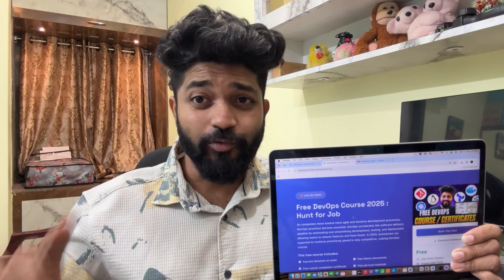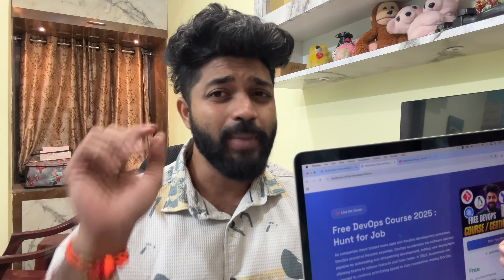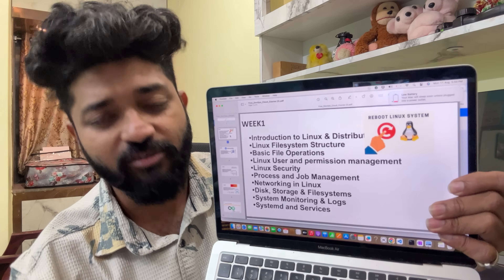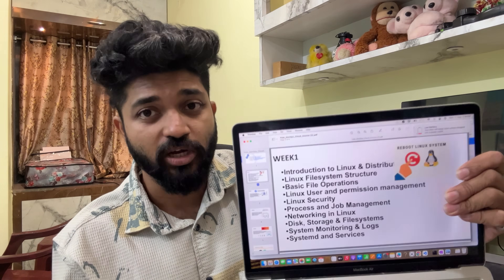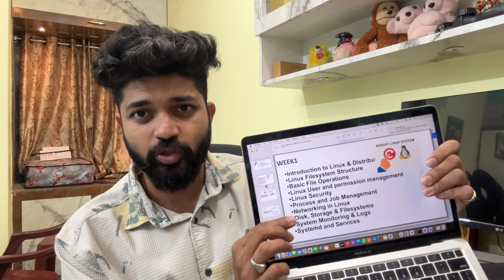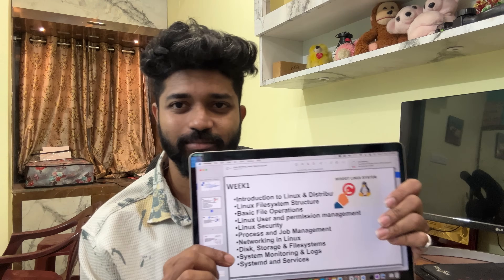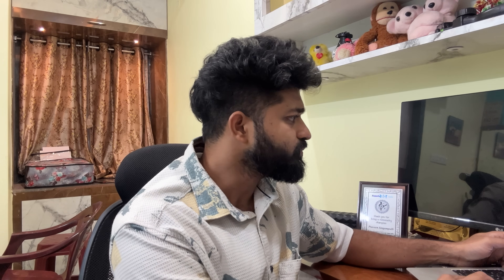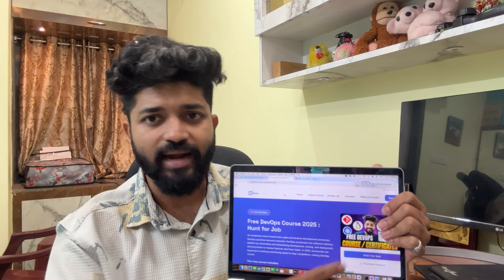15+ LPA జాబ్ సాధించండి! ఉచిత DevOps/AWS రియల్ టైమ్ ప్రాజెక్టులు – వెంటనే డౌన్‌లోడ్ చేసుకోండి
📌𝗡𝗲𝘄 𝐒𝐞𝐩𝐭𝐞𝐦𝐛𝐞𝐫 𝗗𝗲𝘃𝗢𝗽𝘀/𝗦𝗥𝗘 𝗣𝗿𝗶𝗺𝗲 𝗕𝗮𝘁𝗰𝗵𝟏𝟑 [ Last few seats 🔔]

0:00 Only for Freshers/ Experienced / Job search candidates
0:28 Download the syllabus
0:51 How you can attend this free course
1:10 Attendance will be tracked
2:00 Week1 topics
3:17 Week2 topics
4:26 Week3 topics
5:00 Week4 topics